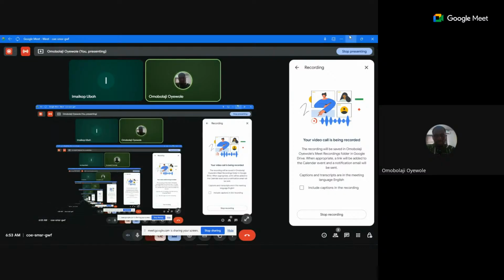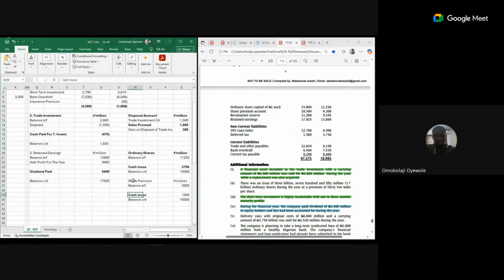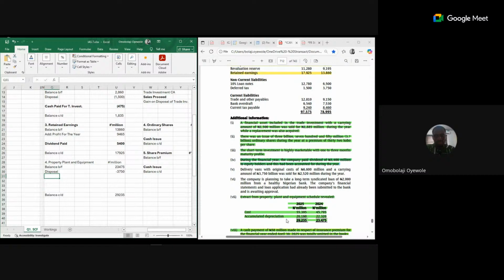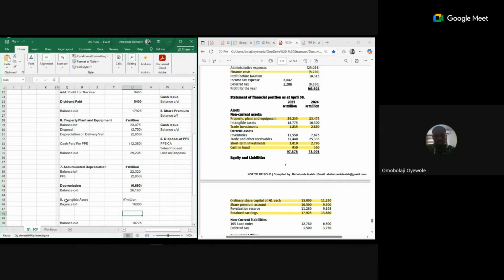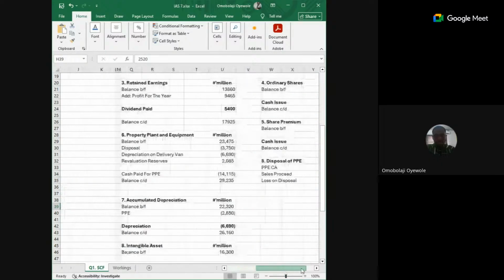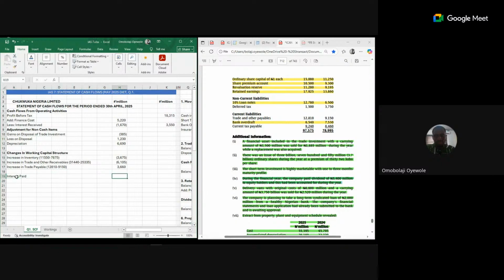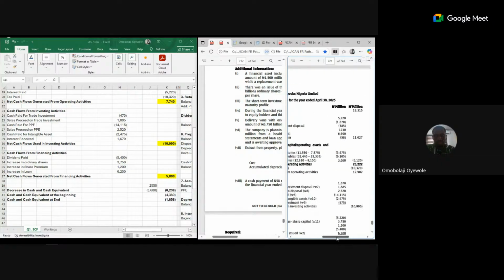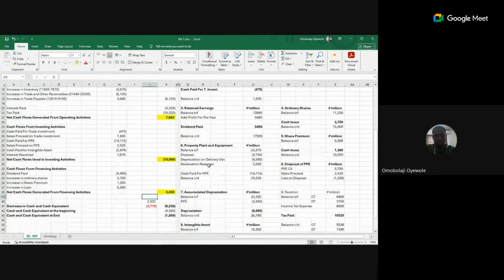IAS 7 Continuation